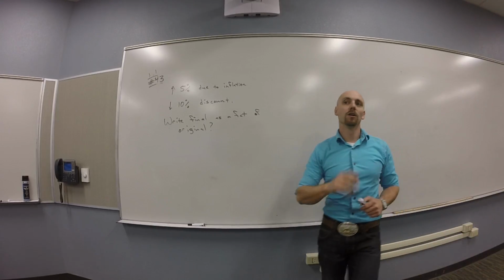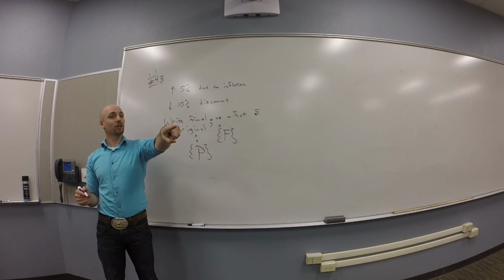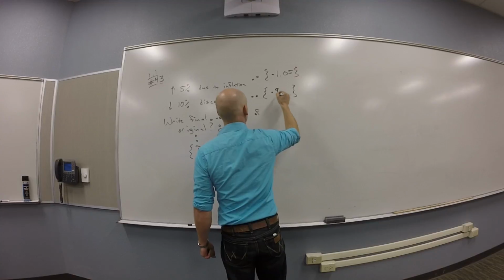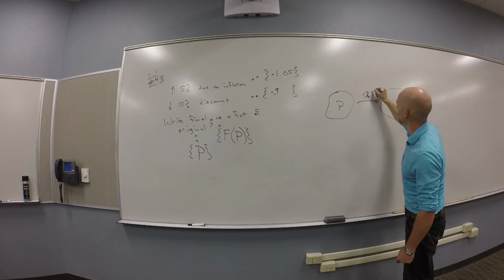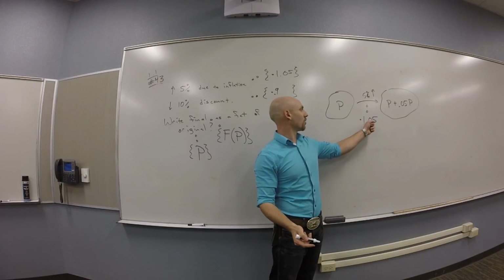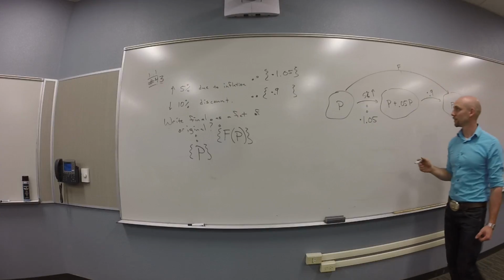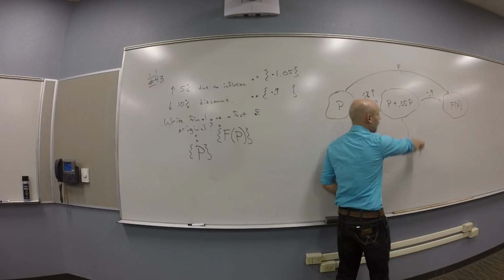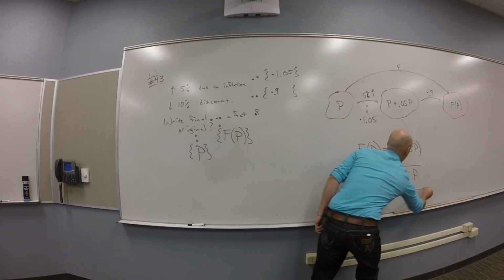Functions - Example (1.1 #43)